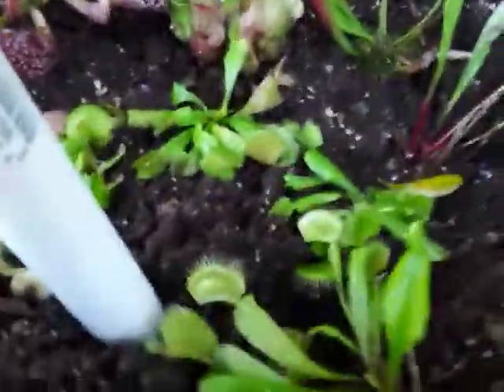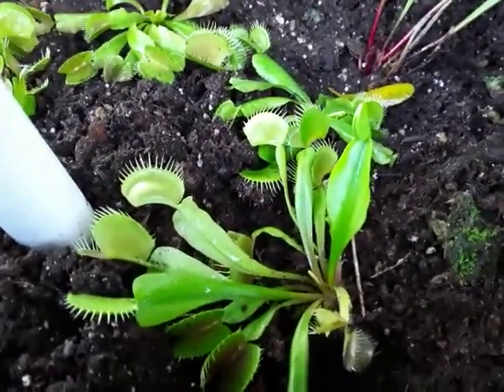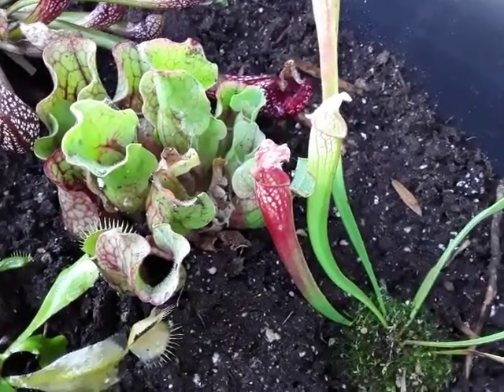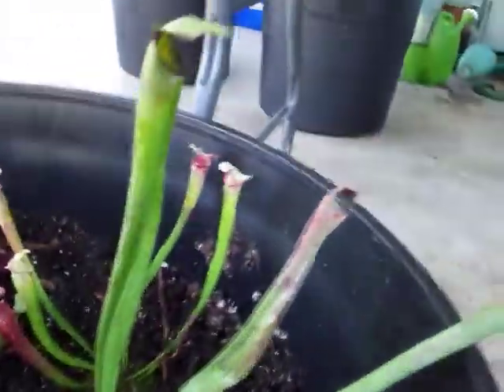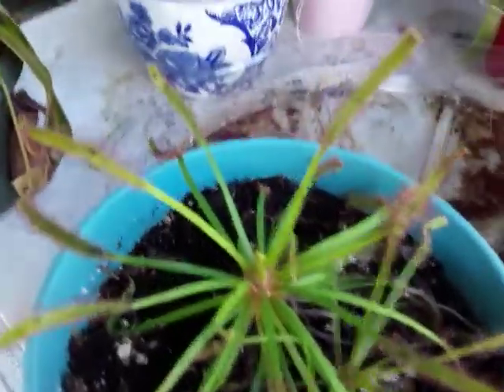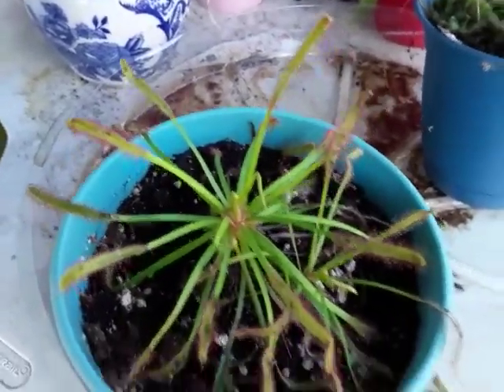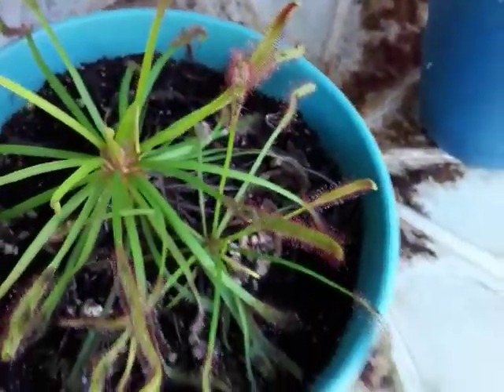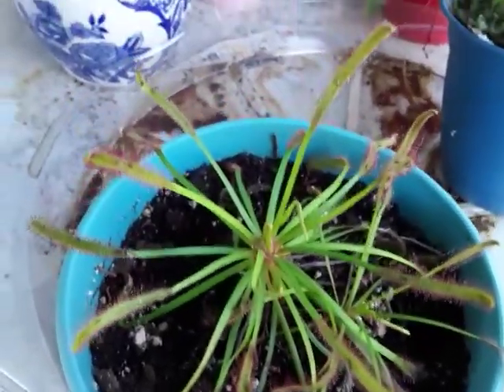What are the easiest carnivorous plants for beginners?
Going over the easiest carnivorous plants that are perfect for beginners for those who want to get into the hobby.